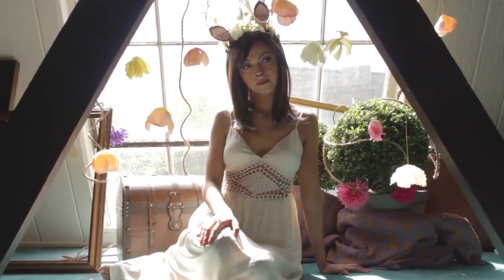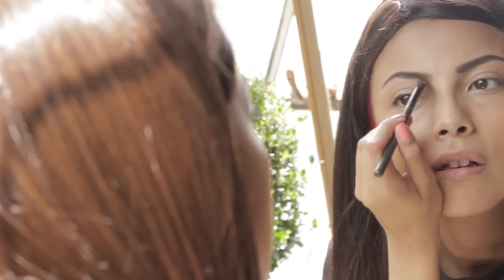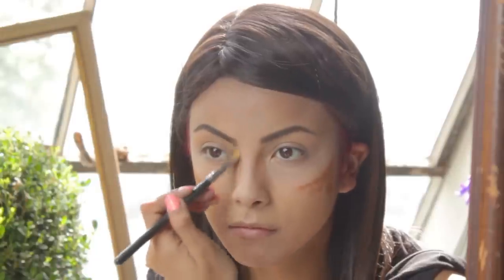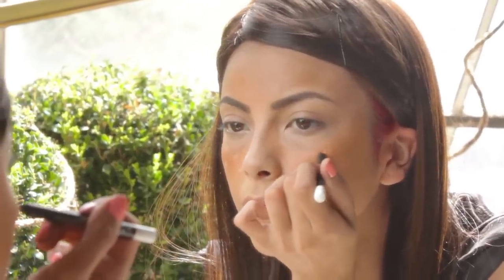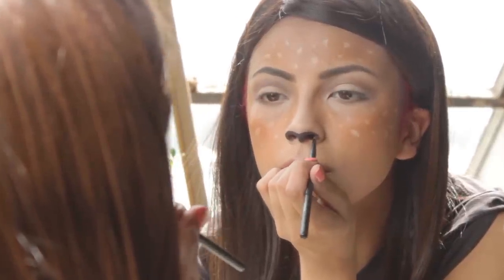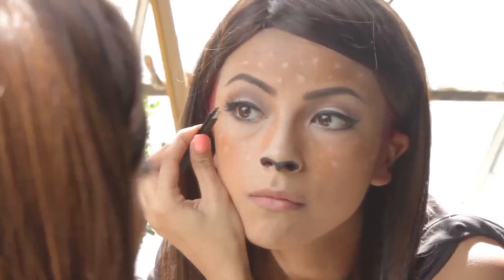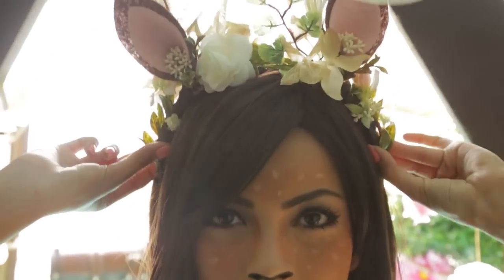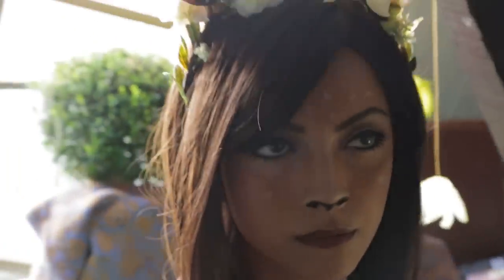Fawn | Cosplay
| | | | | S t r a w b u r r y 1 7 | | | | |